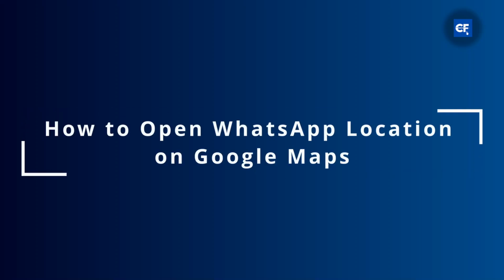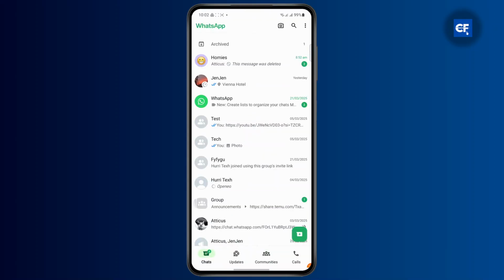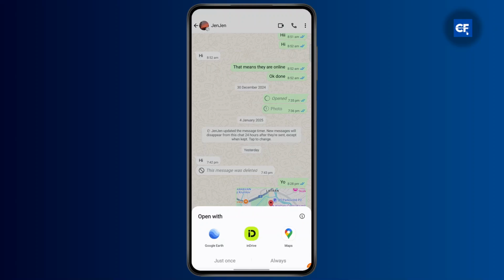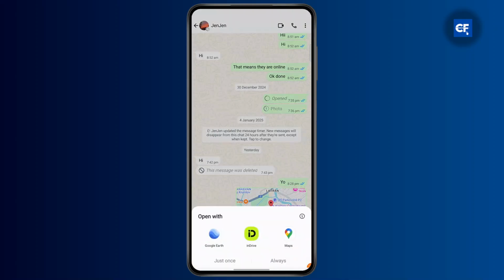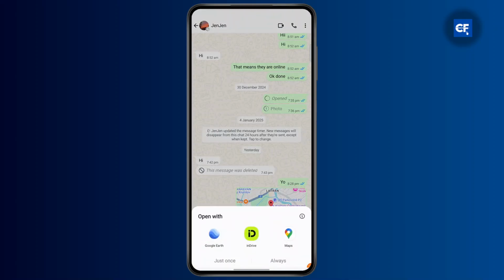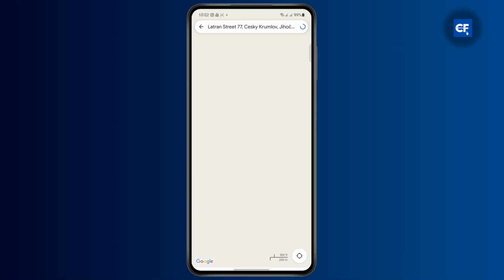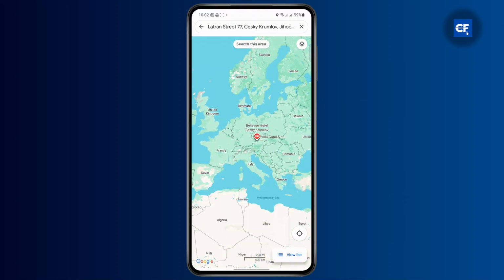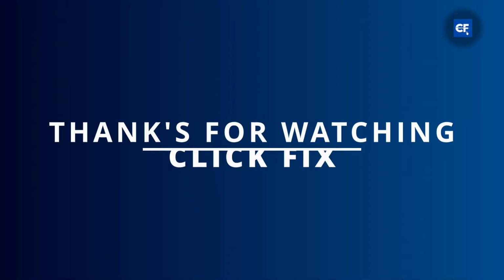How to Open WhatsApp Location on Google Maps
Learn how to easily open and view a WhatsApp location on Google Maps in this step-by-step tutorial. Whether you're trying to open a location shared on WhatsApp or simply want to navigate to a friend's location using Google Maps, this guide will show you exactly how.

In this video, you'll discover how to open a WhatsApp location on Google Maps on both Android and iPhone. You'll also learn how to view and use shared WhatsApp locations in Google Maps effectively.

0:20 Step 1: Accessing the Shared Location on WhatsApp
0:45 Step 2: Opening WhatsApp Location on Google Maps